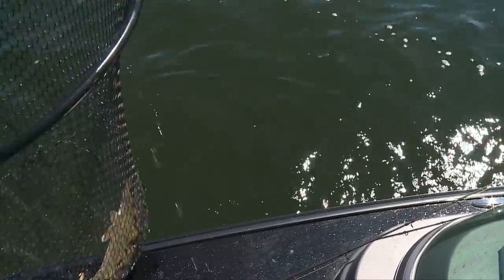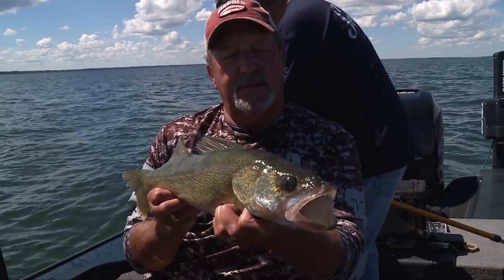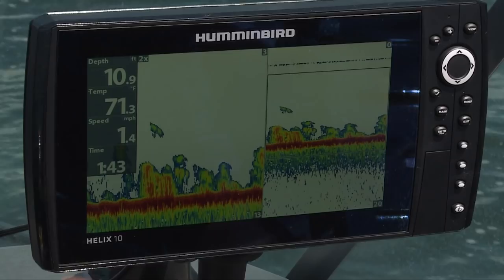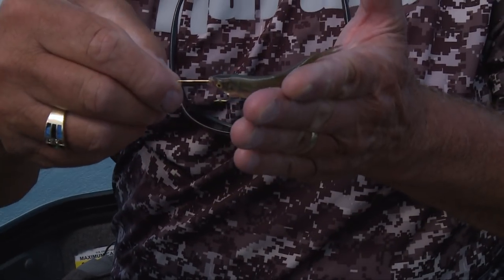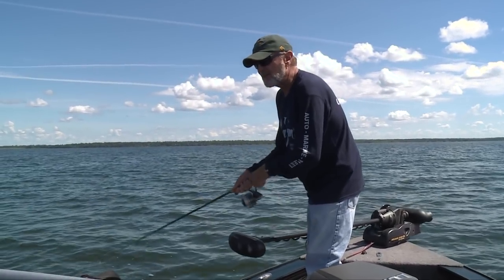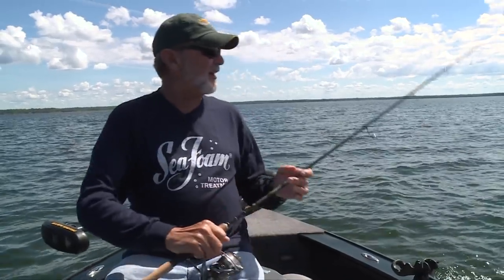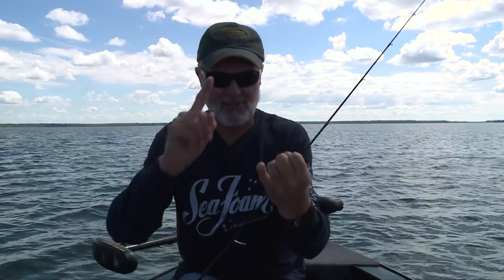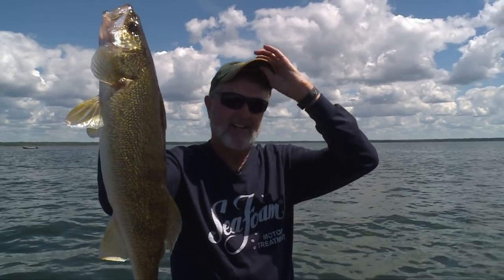Jigging & Rigging for Winnie Walleye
Tom Neustrom and Al Lindner share some tips for catching walleyes on Winnie both jigging and rigging.

▬▬▬▬▬▬▬ MORE LINKS ▬▬▬▬▬▬▬